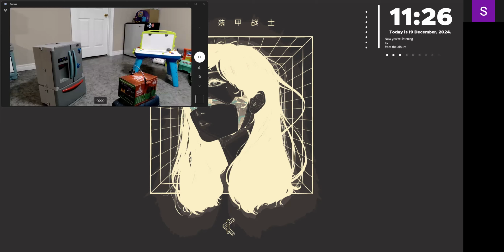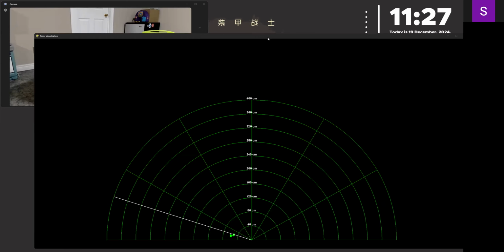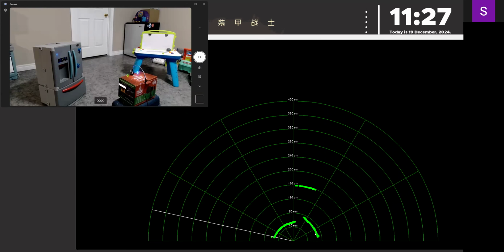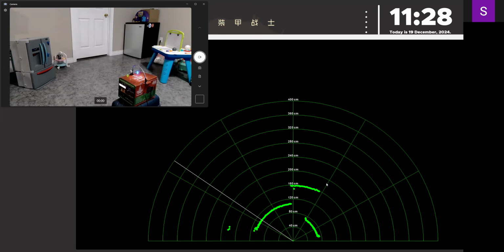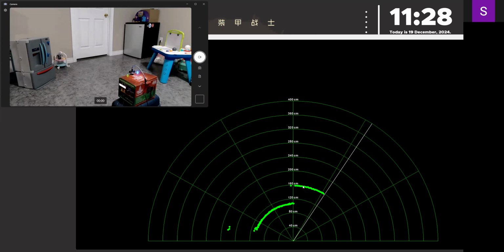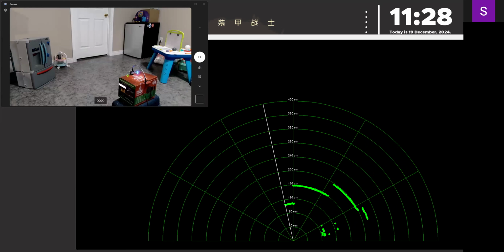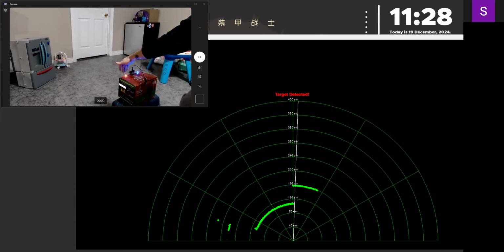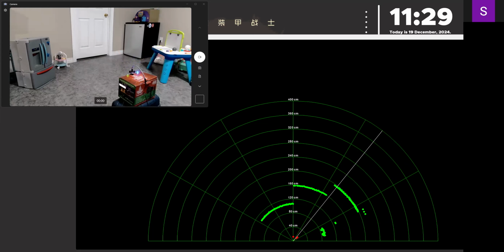Radar Video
Radar project.
Sweep using pygame.